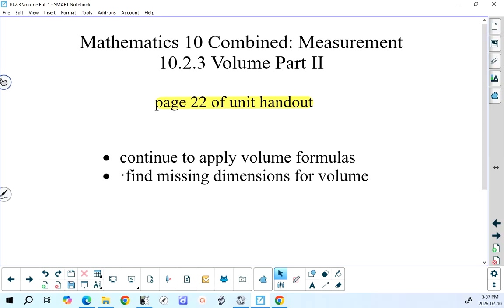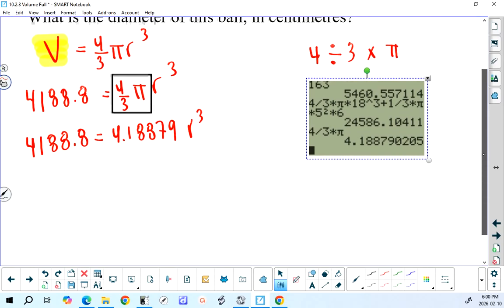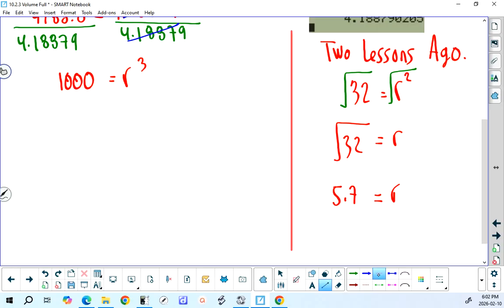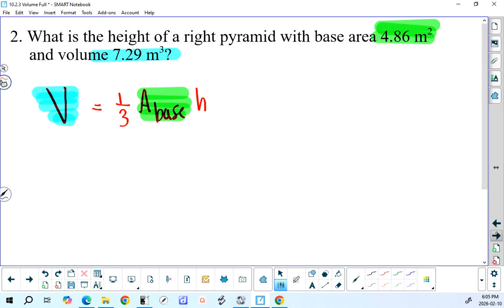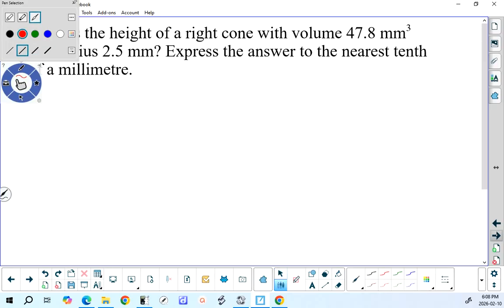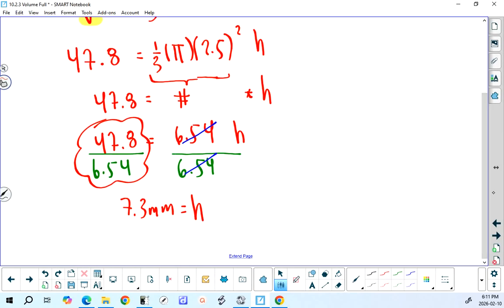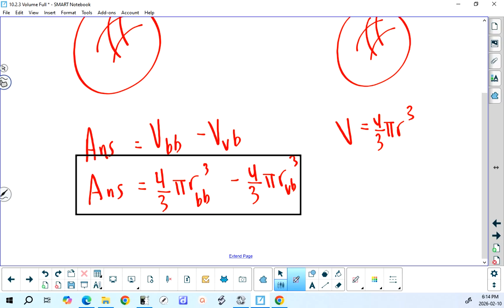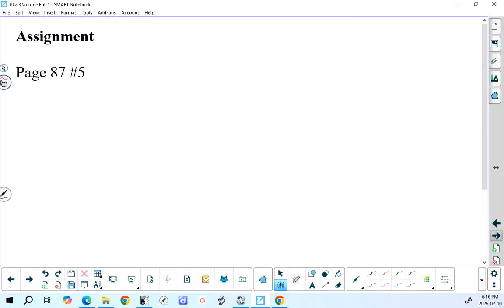Math 10 Combined Lesson 2.3 → Volume Part II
More volume problems.